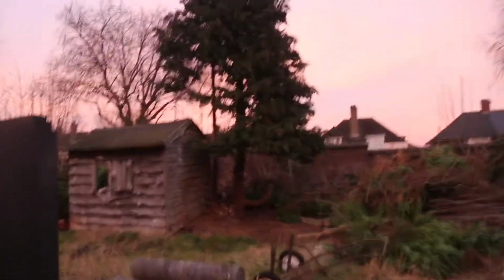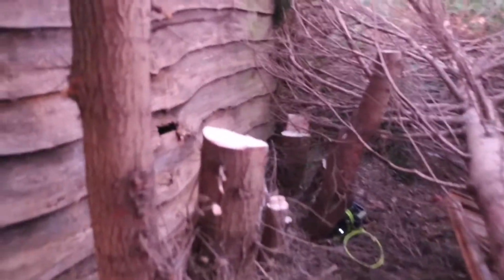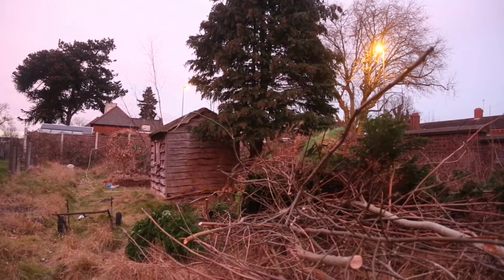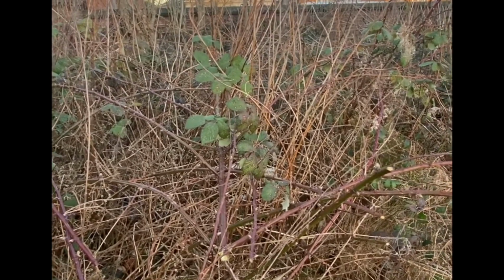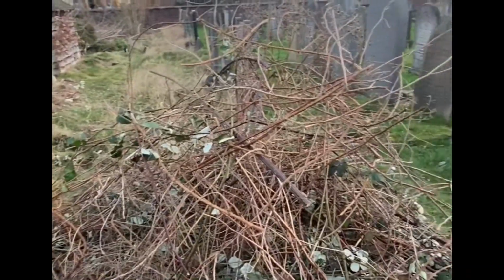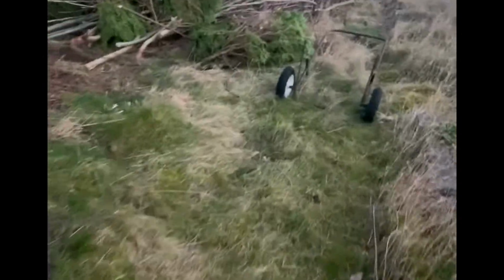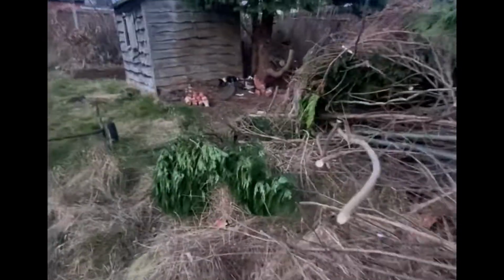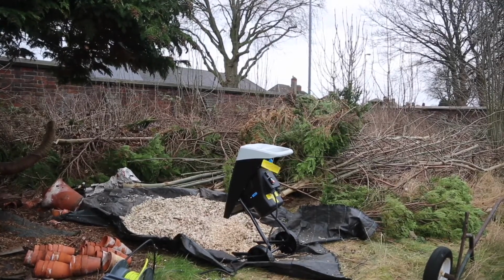Flower farm update | Tree felling and chipping | Tackling brambles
Just an overview of the work I have done over the last 3 days on the new farm plot, I have included links to the new tools that I have bought and used so far. Mostly I have cut down some of the trees and started the chipping process, I have also been trying to clear a path through the brambles in order to be able to get the materials for the fence in.